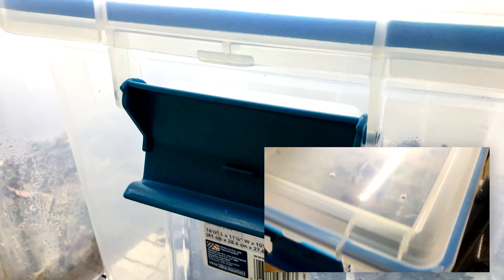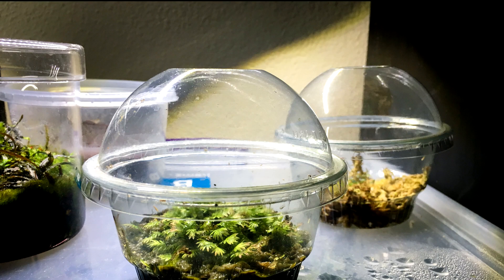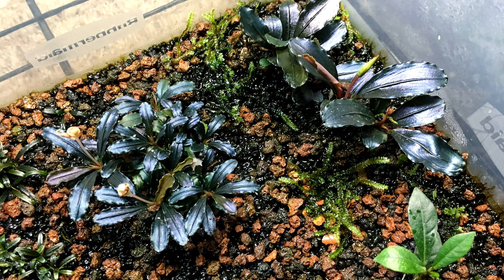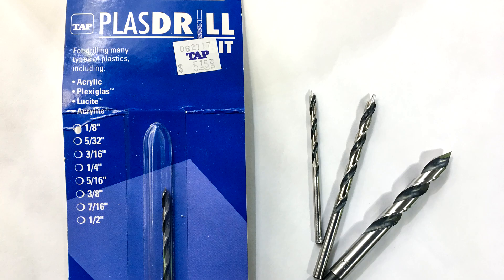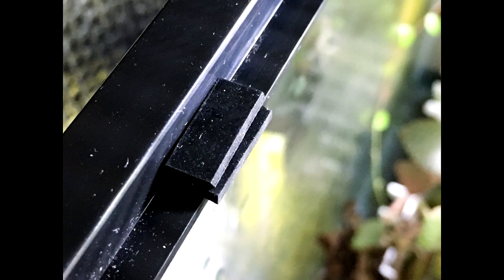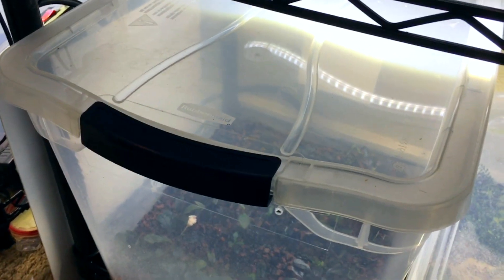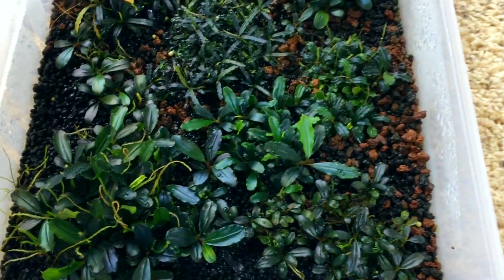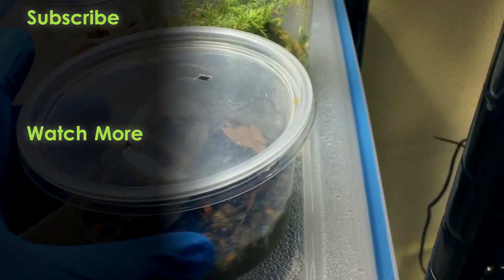Grow Buce Emersed (Like a Boss!) - Part 2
Part 2 of "How to Grow Buce Emersed (Like a Boss!)"
- Container options
- Ventilation methods
- Analysis of ventilation on my bins
- Additional videos in the series to follow with more Buce care info

---► LOOKING FOR BUCE OR OTHER AQUATIC PLANTS?
For customers in the USA, I highly recommend the vendor Buceplant.
If you go through my affiliate link below and then make a purchase, I make a small commission at no extra cost to you, which helps support the expenses I incur from making and providing all of my free content. Thank you in advance.

🍂 CONTACT & SOCIAL

🍂 MORE!